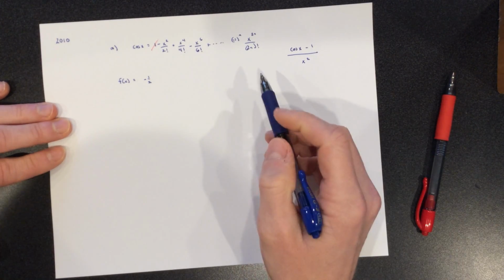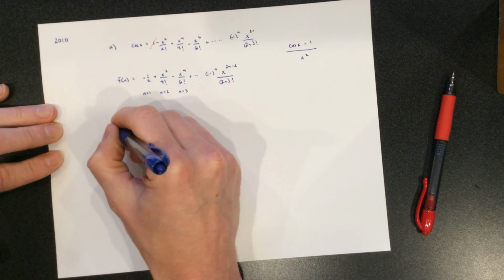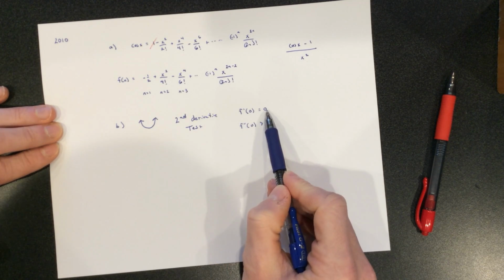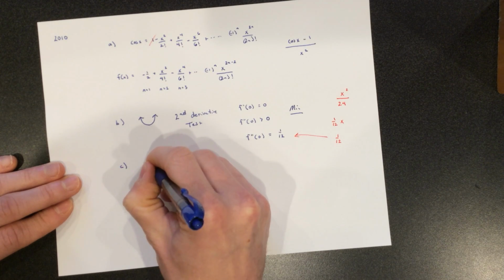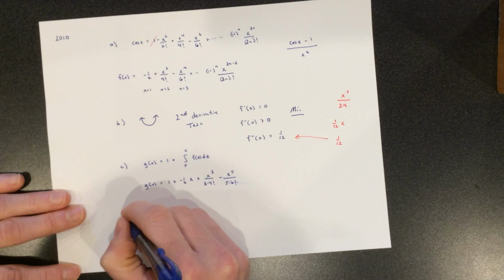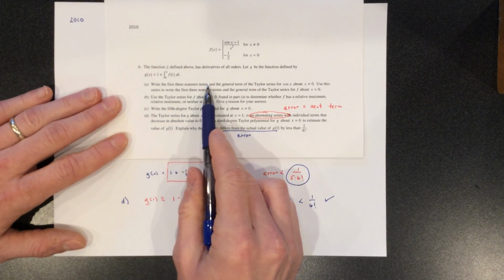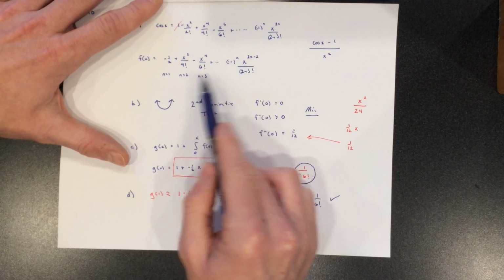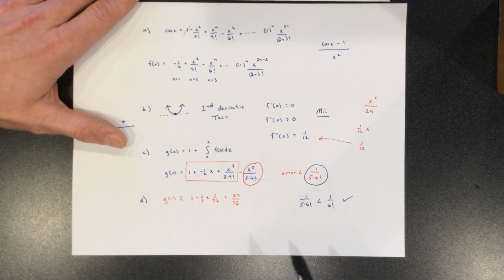2010 AP Taylor Series Video